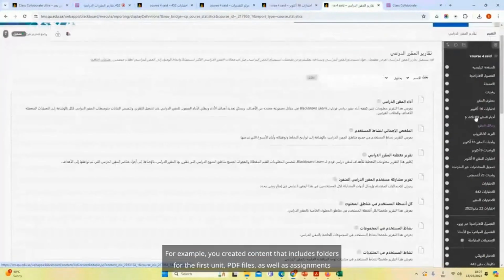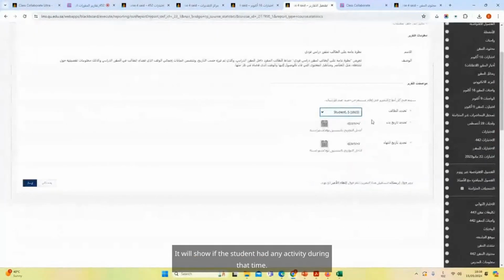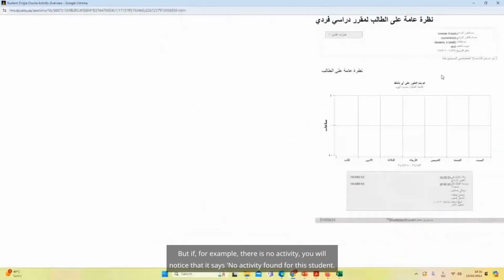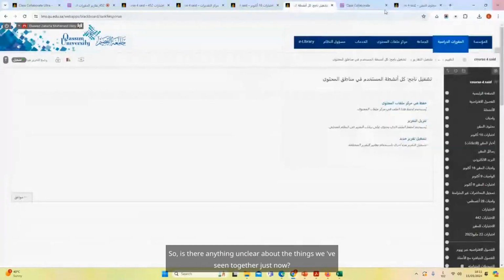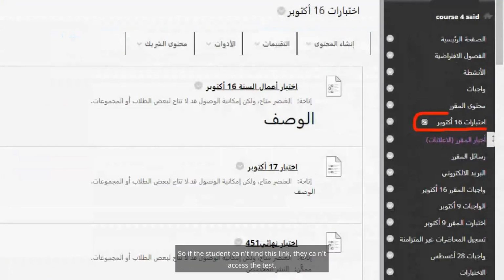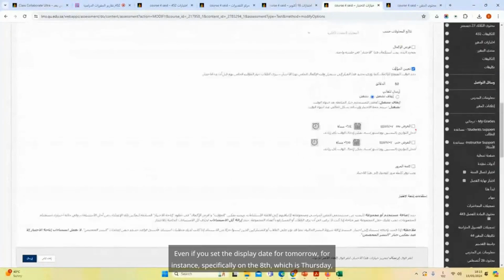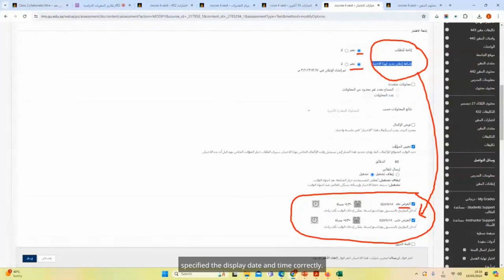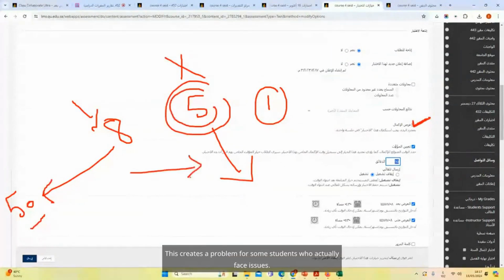12- Blackboard learning management system course reports